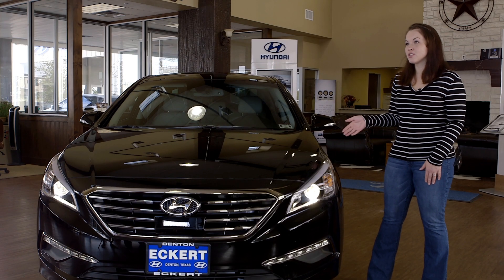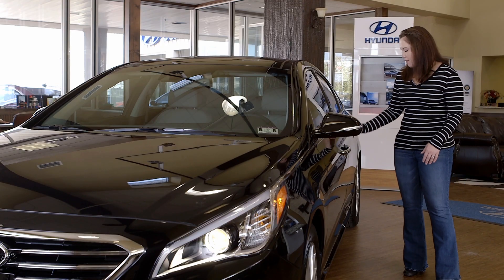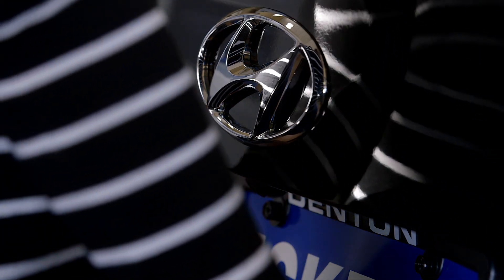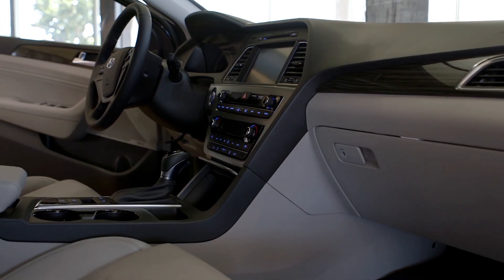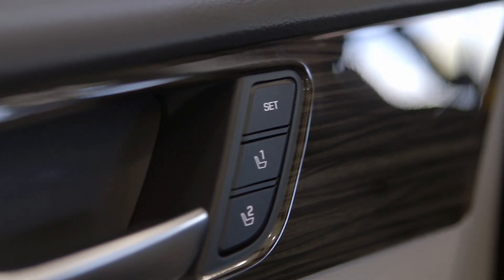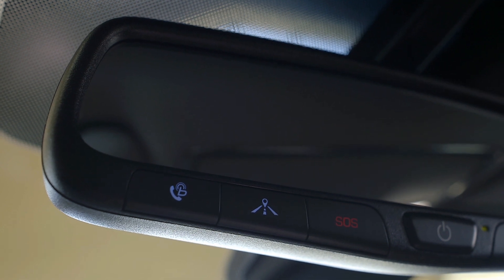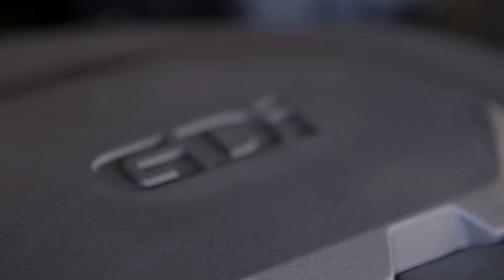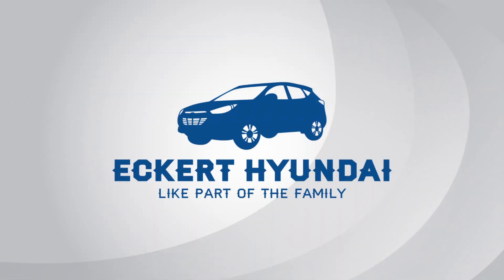2015 Hyundai Sonata Walkaround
We are bringing our showroom to your living room. Watch the video to explore the new 2015 Hyundai Sonata.

Eckert Hyundai is a family operated New Hyundai and used vehicle dealership. Come visit us and see how we are different!